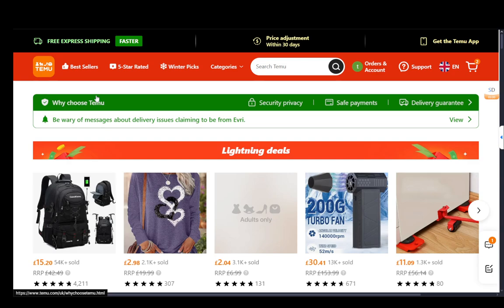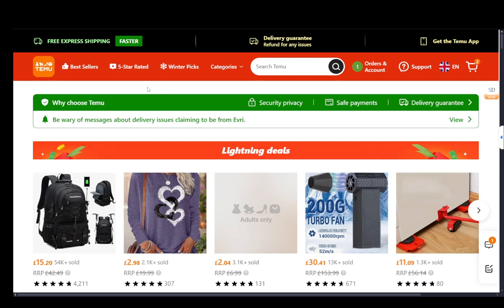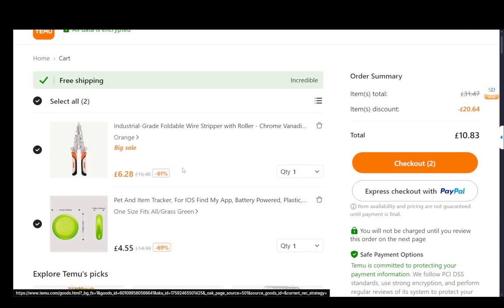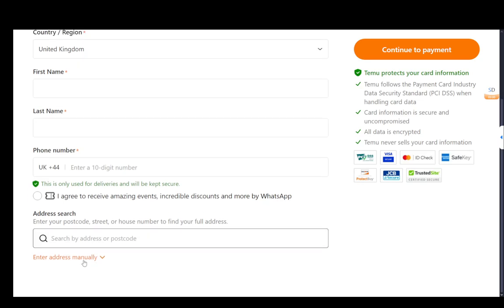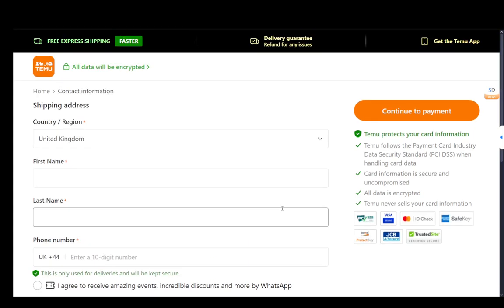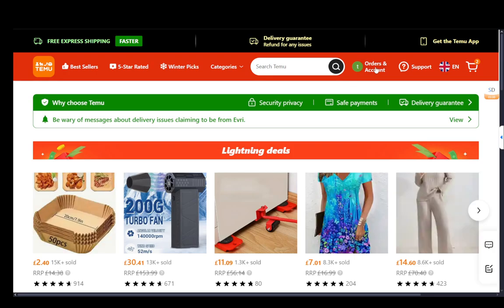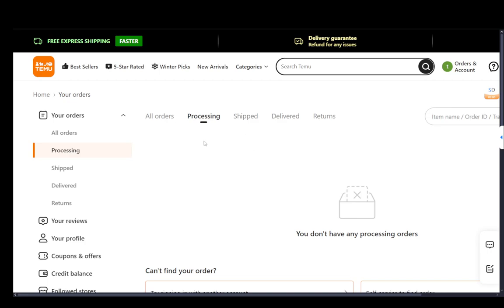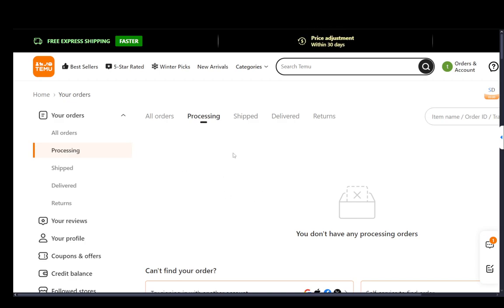How To Change Address On Temu Order Tutorial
Today we talk about change address on temu order,how to change address on temu,how to change your address on temu,how to change my address,how to change your address